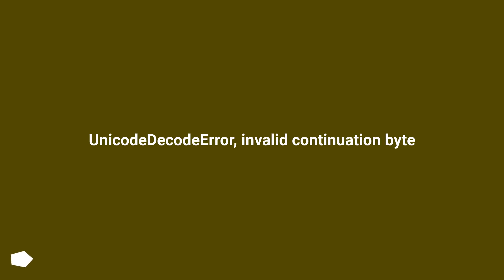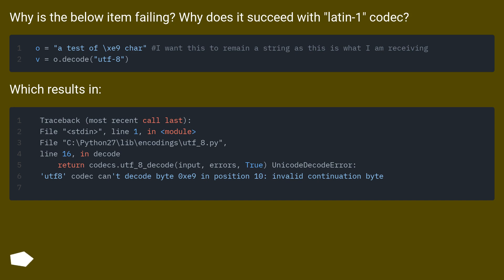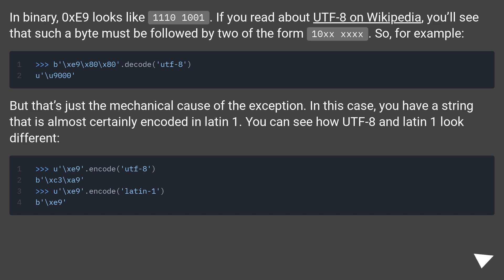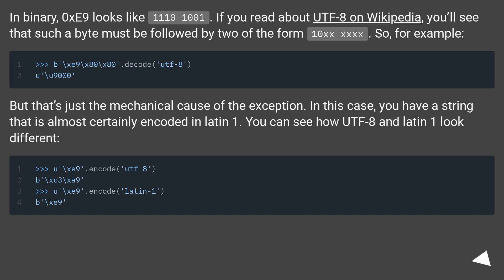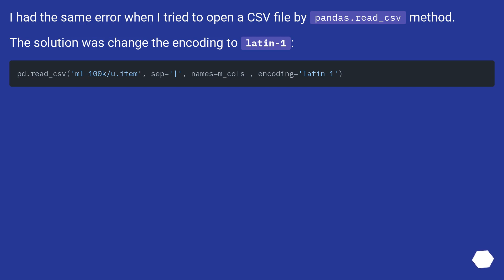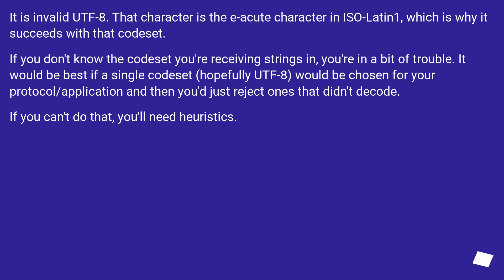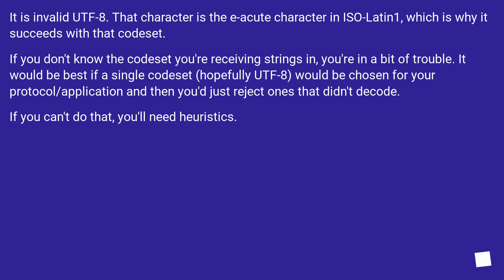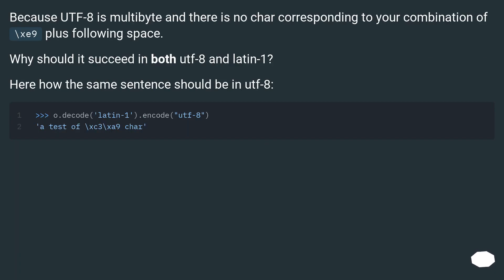UnicodeDecodeError, invalid continuation byte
Chapters
00:00 Question
00:34 Accepted answer (Score 345)
01:36 Answer 2 (Score 488)
01:56 Answer 3 (Score 72)
02:33 Answer 4 (Score 52)
02:59 Thank you